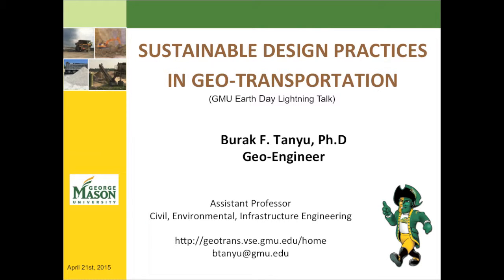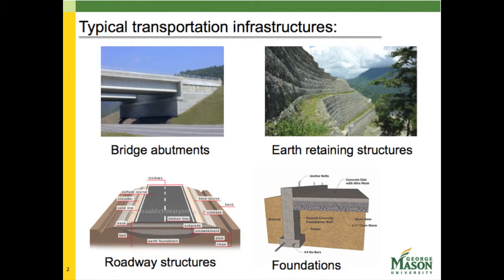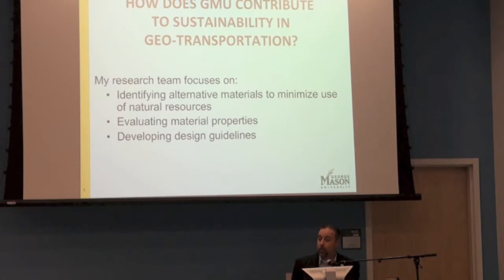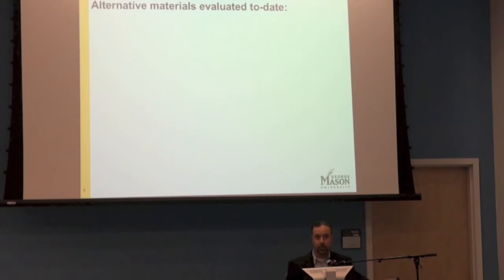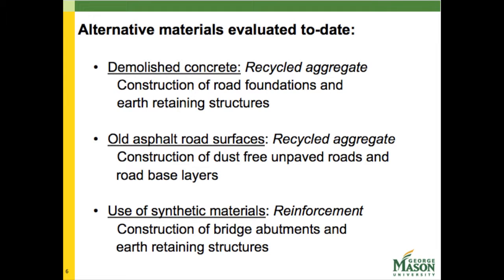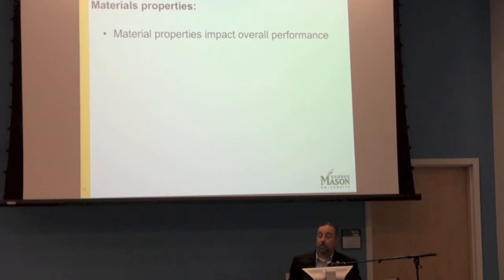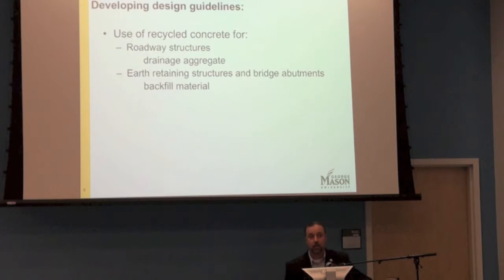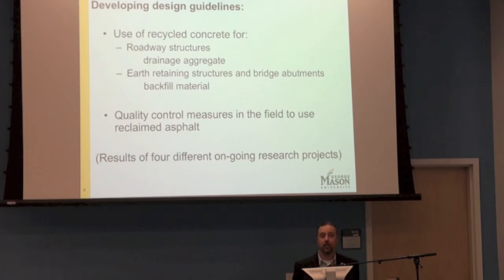Lightning Talk - Burak Tanyu: Sustainable Design Practices in Geo-Transportation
Professor Burak Tanyu from George Mason University talks about sustainable practices in building roads and bridges

O professor Burak Tanyu da George Mason University fala sobre o uso de práticas sustentáveis ao construir rodovias e pontes